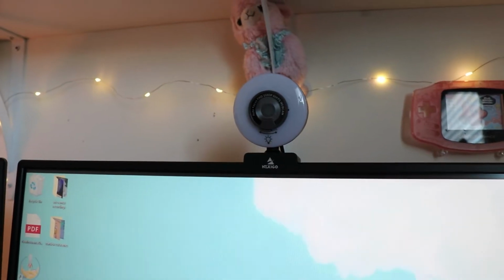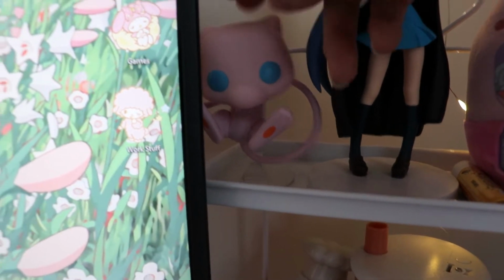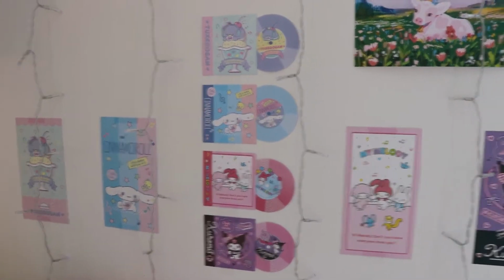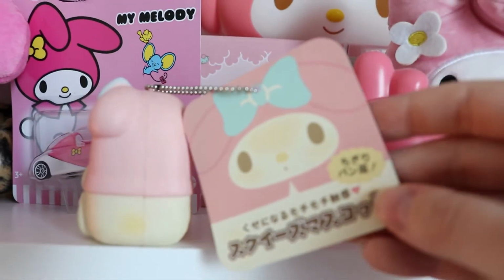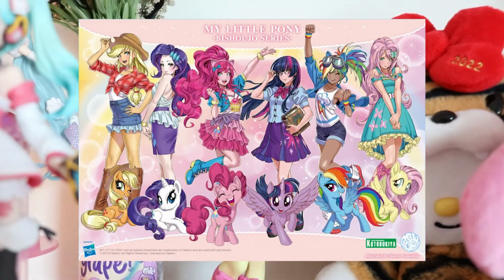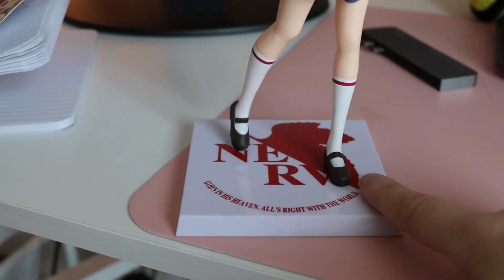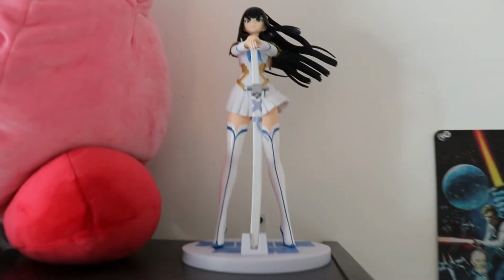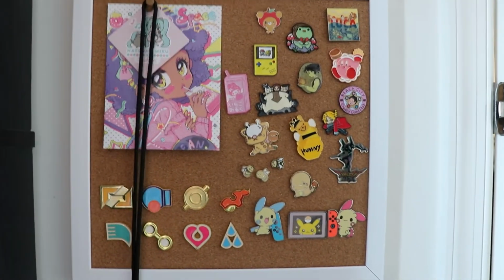kawaii pink gamer office tour!! (+links)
I hope you guys enjoy this desk tour! I'll be having more IRL/vlog content soon so if you like this kinda stuff let me know!!

⇢catch me live on twitch to see more animal crossing content @

support what I do by joining the CRYSTAL BUNNIES with a tier-one twitch subscription! learn more about joining + perks by visiting

LINKS FOR EVERYTHING MENTIONED:

desk mat

My Melody Cotton Candy Plush

white five-tier basket shelves

pink lamp

pink grid wire board

PC specs:

System Processor: AMD Ryzen 5 1600X Sox-Core Processor, 3600 Mhz, 6 Core(s), 12 Logical Processor(s)